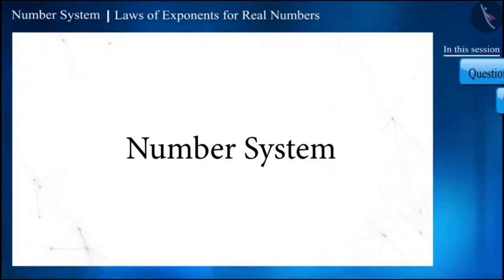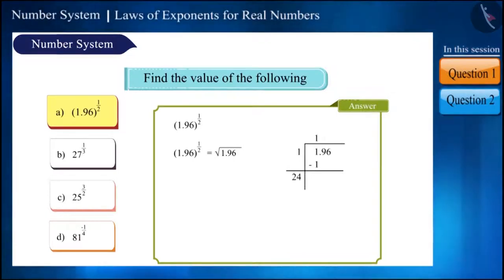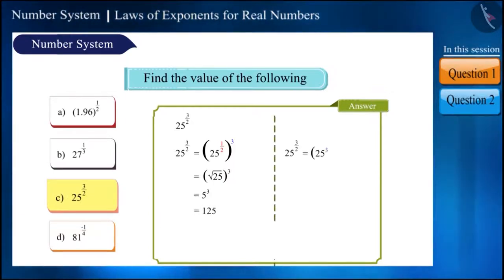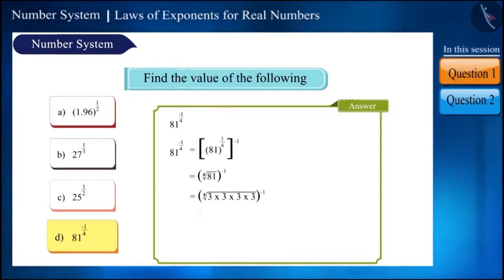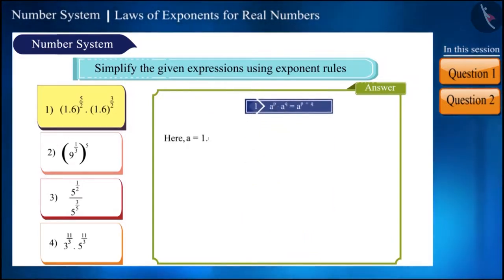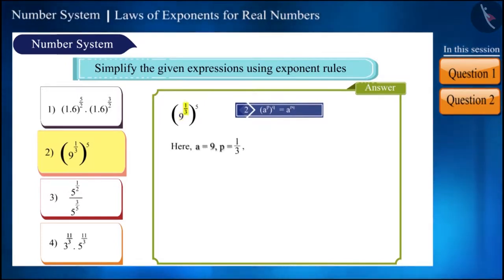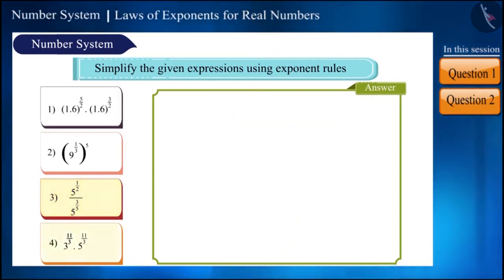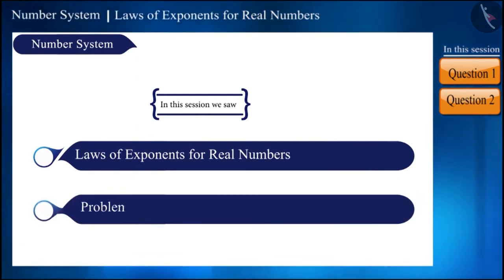Class 9 maths chapter 1 - "Number System" (Part 11) cbse ncert